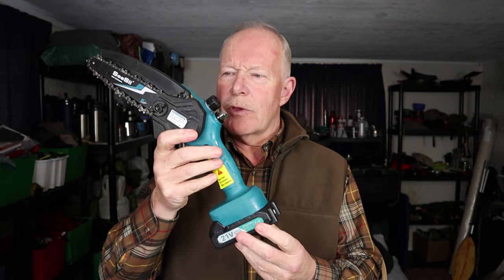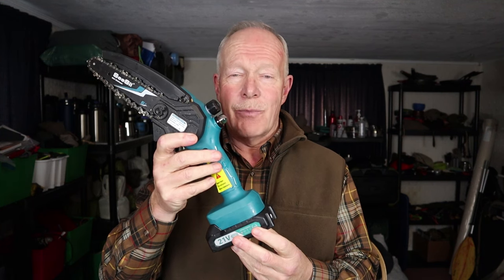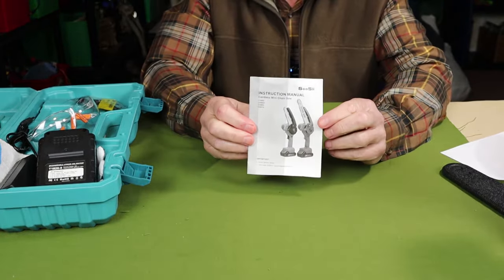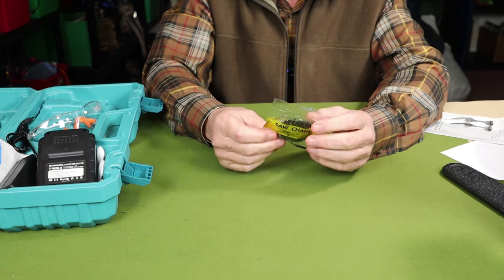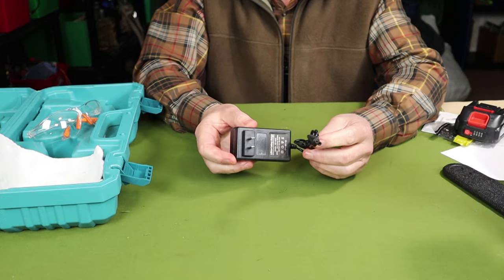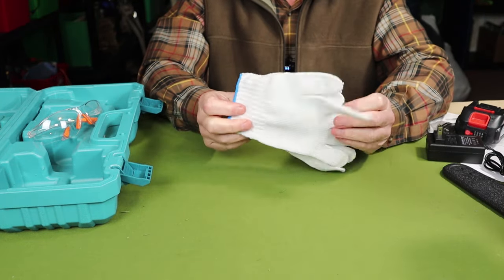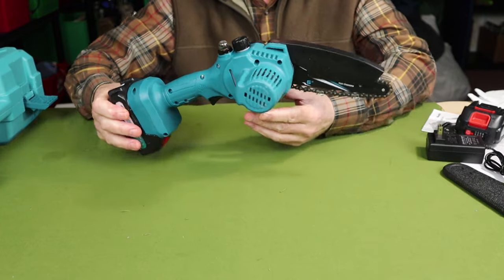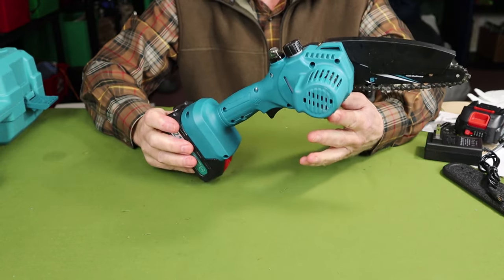Seesii 6 inch Cordless Mini Chainsaw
SEESII Mini Electric Chain Saw
Start Date,2024/2/19 23:00PST
End Date, 2024/2/29 23:59PST
Amazon.ca listing,

Comes With
Carry case
2 x 21V lithium-ion batteries
Charger
Chain cover
spare chain
Gloves and safety glasses
Screwdriver
Manual
Key Features
Lightweight, compact potability
Built in chain oil reservoir and pump
Physical Specs
Bar length  6” / 152mm
Overall length 15.7” / 400mm
Weight  2lb 10z / 1.186kg

Performance Specs
Chain speed  780 RPM